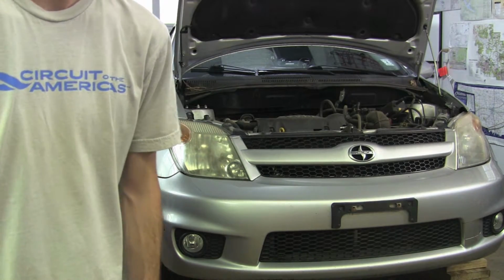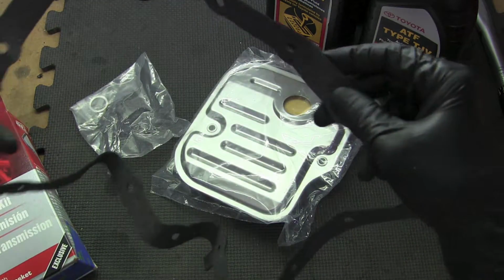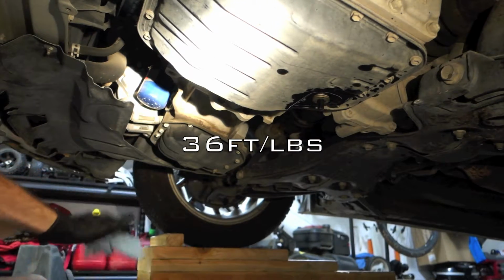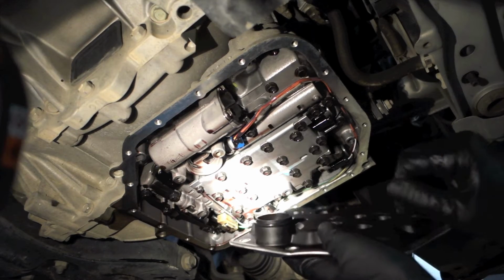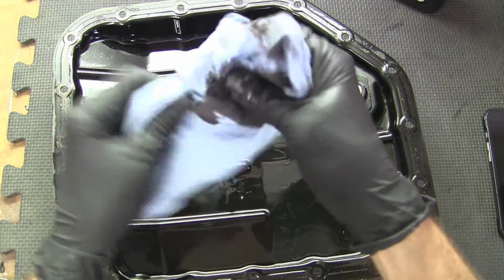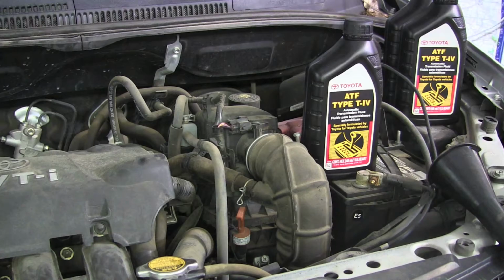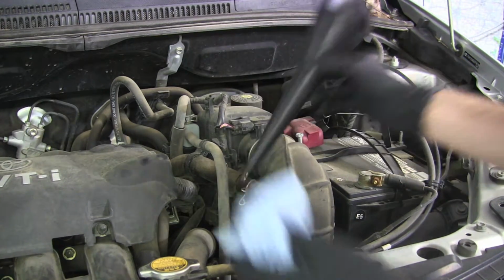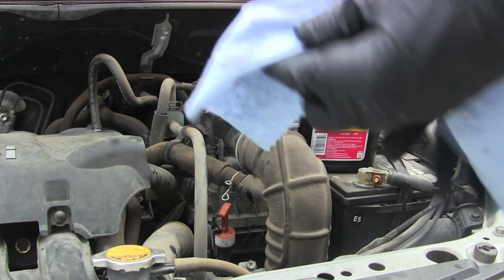Scion xA xB | Auto Transmission Fluid/Filter DIY | 2004-2006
How to change the transmission fluid and filter for all automatic Scion xA and xB from 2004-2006